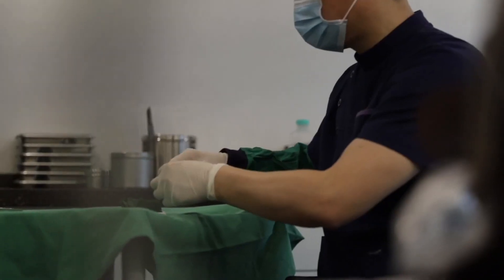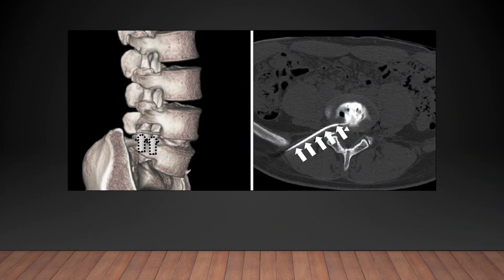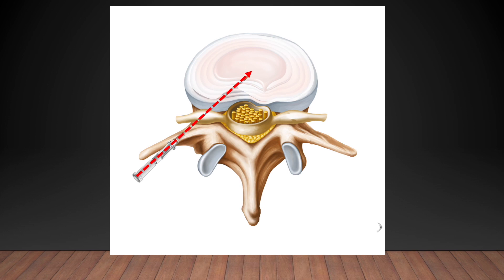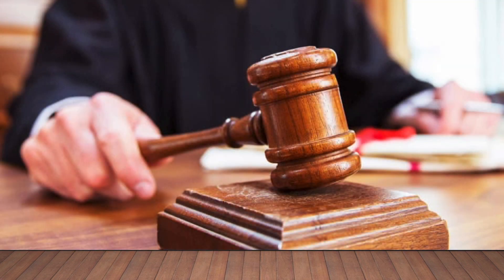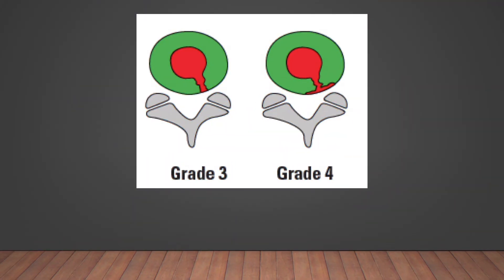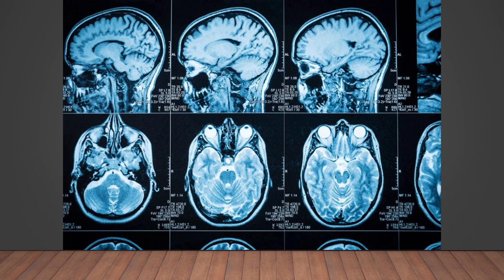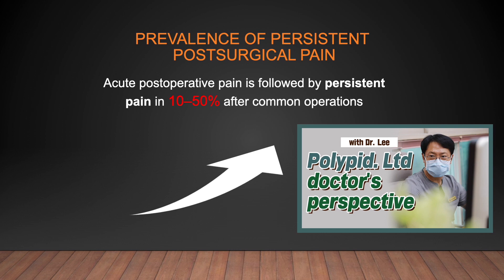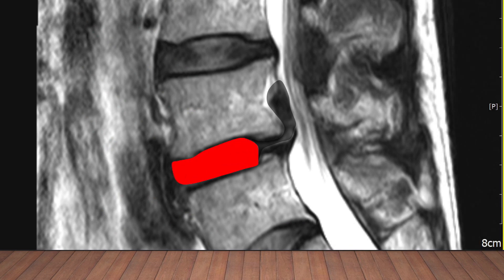B_How can be discogenic pain diagnosed? The provocative discography can cover the discogenic pain?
Provocative discography is the only confirmative diagnostic tool of the painful disc so far.
Here are the primary procedure steps and mechanism. In addition to pain evaluation during the provocative discogram, we evaluate the torn annular morphology.
According to the discogram, an annular tear can be classified into five types.  In addition to pain evaluation during the provocative discogram, we evaluate the torn annular morphology.
According to the discogram, an annular tear can be classified into five types. I have been talking about false-positive findings of the provocative discogram and one adverse effect.
But how about false-negative results. As a pain clinician, I have more interest in this topic.
I don’t think the spinal pain owing to focal annular defect does represent the whole picture of the discogenic pain.  It is just the surface of an iceberg. As a pain physician, I have encountered these stages of disc pathologies more than normal disc height. Age more, more collapse disc.
Let’s think about a provocative discogram in the elderly group. In the young age group, focal annular defect explains well the discogenic pain. But it is different in the elderly group.